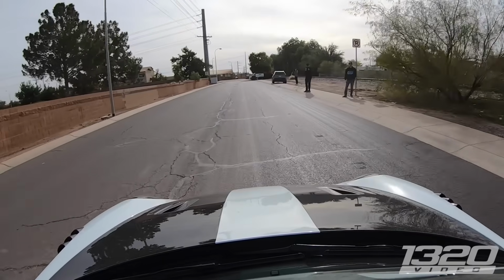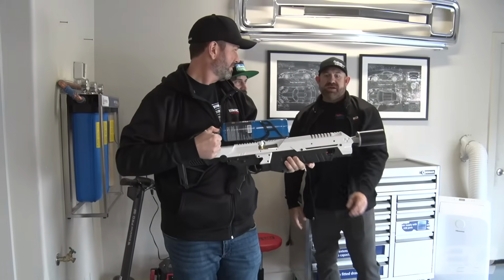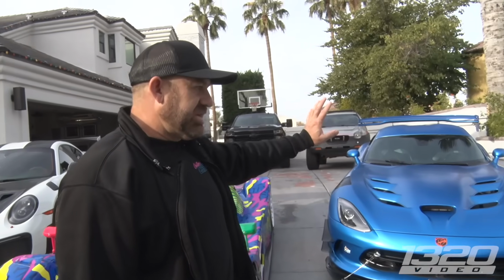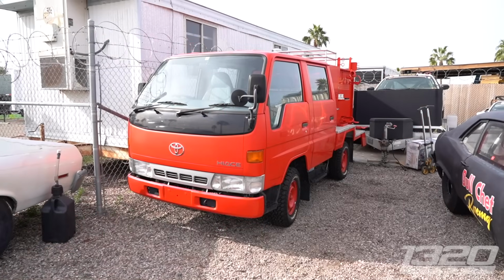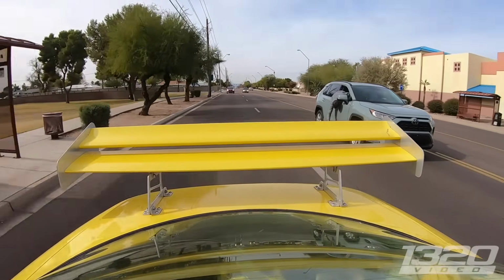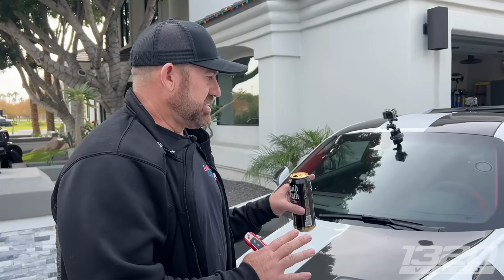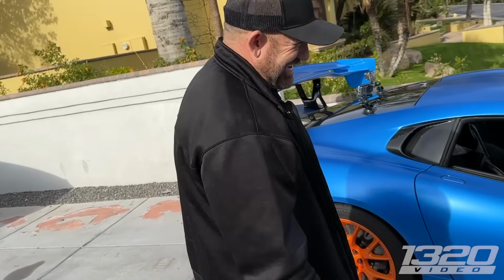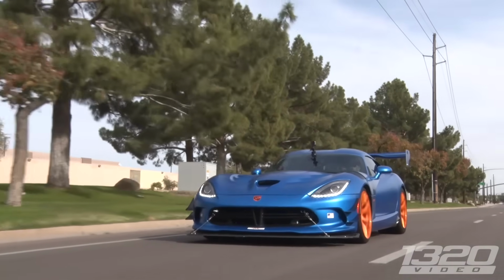Surprising Garage Tour: TimeCapsule Eclipse & STOLEN SEMA ITEMS?! (1320Garages Ep. 8)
Cheyenne from Chillin' with Chet is a great friend of ours that's been on the channel a whole bunch of times. While down in Arizona the 1320 crew stopped by to see his awesome collection and a house that'd make anyone jealous. Some VERY unique cars you don't see very often make this garage one you have to see.